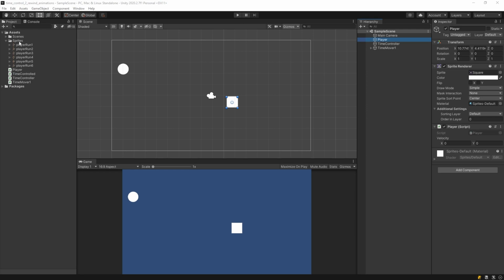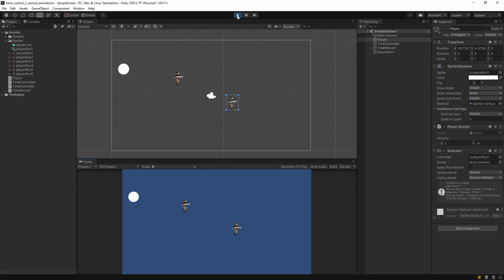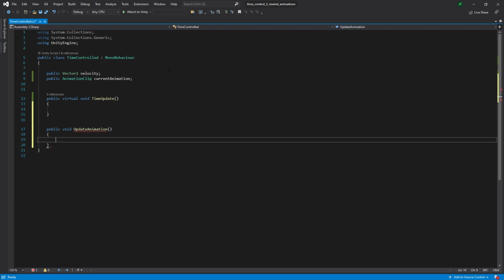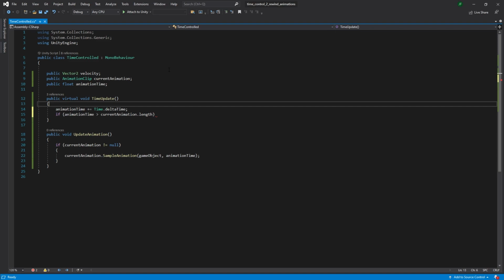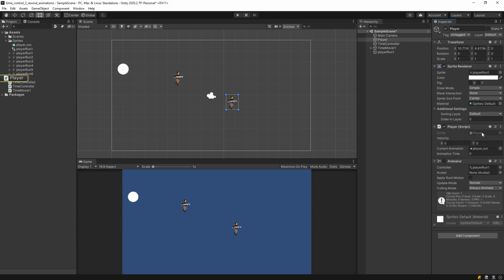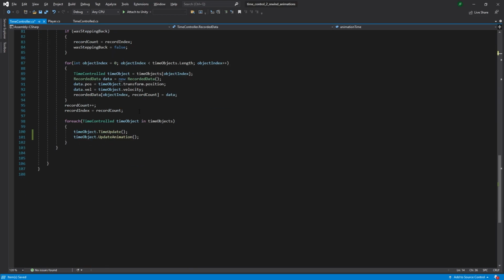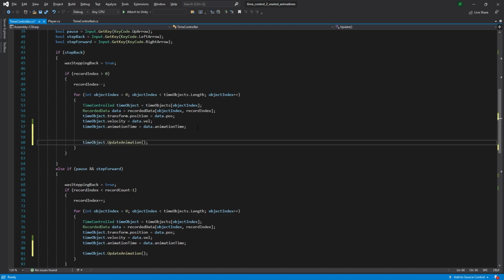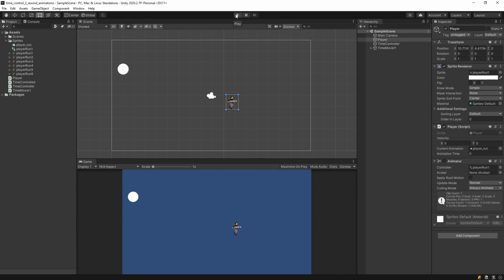REWINDING ANIMATIONS | Control Time in Unity | Part 2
Simple method of scrubbing through an animation in Unity using SampleAnimation.

00:00 Intro
00:28 Create The Animation
02:00 Implementing SampleAnimation
06:00 Recording And Setting Animation Times
07:45 Finished Result and Outro

I also like
btc - bc1qv6ktxh9kcf6juxjxhqmyjrg6ptv48ptlqu679x
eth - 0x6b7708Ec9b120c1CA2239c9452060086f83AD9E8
doge - DKu8DjKL78THAHBz2eh3U9EGQD7QSNnWgM